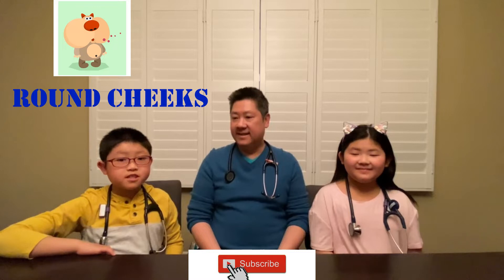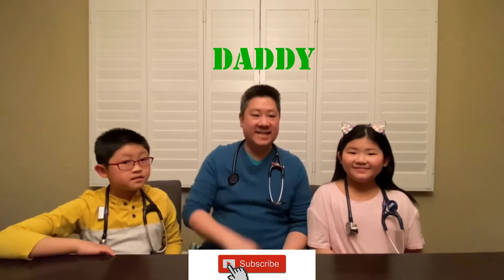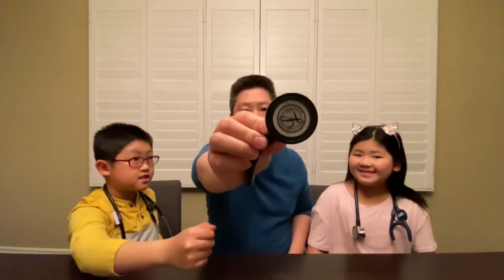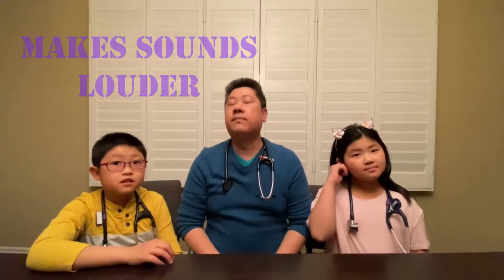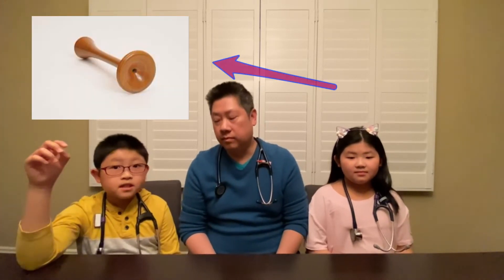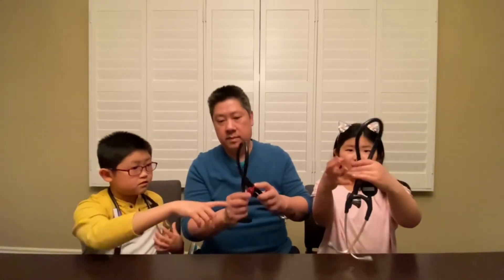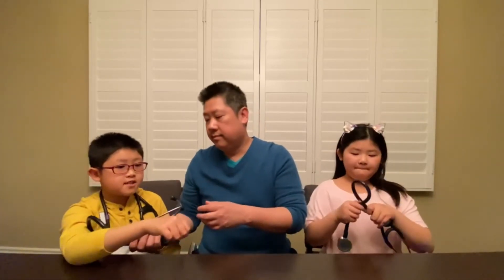The Stethoscope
Have you ever wondered what that weird plastic thing around the doctor's neck is for? It is called a Stethoscope if you wanna learn more about the stethoscope click to watch this video